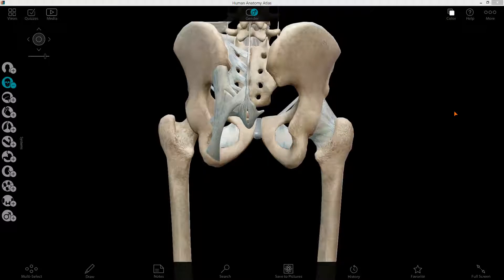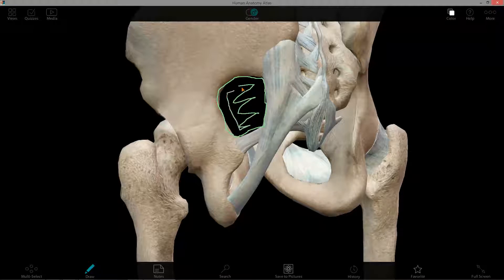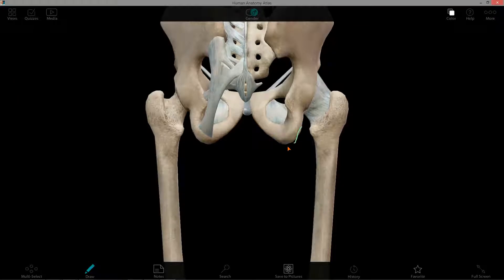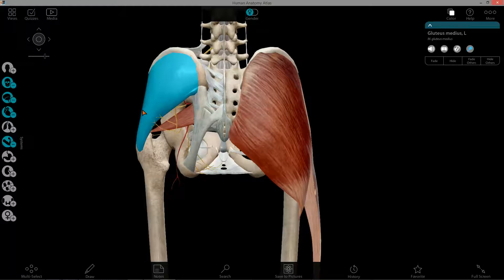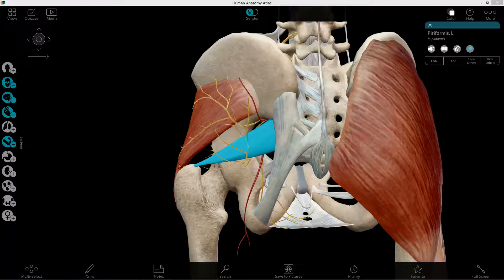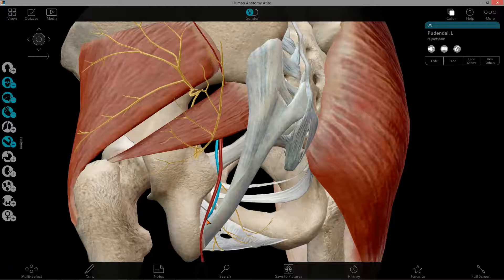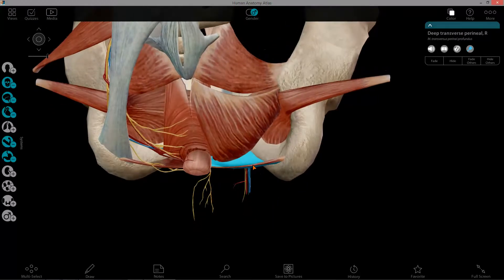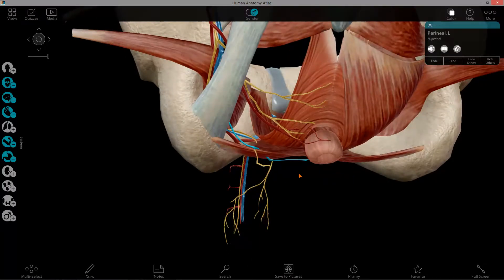Repro Lab 2 Gluteal and Perineal Regions